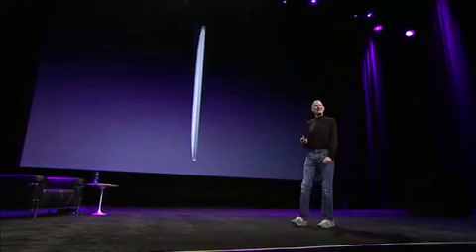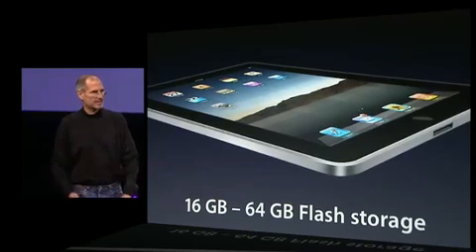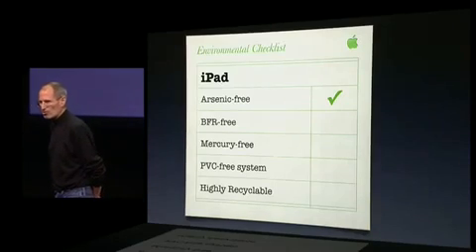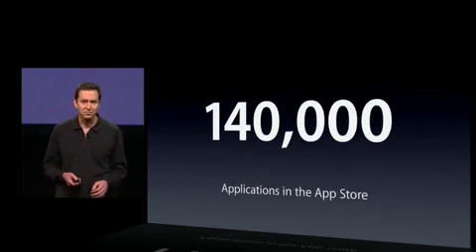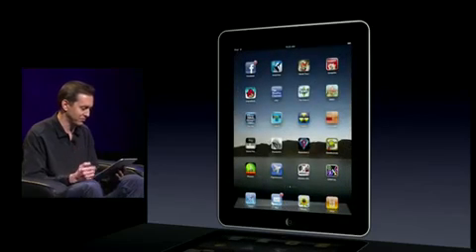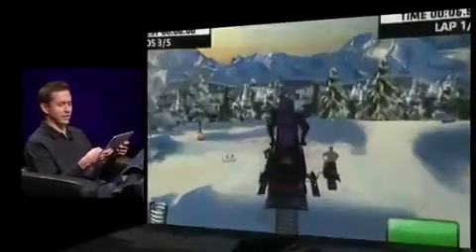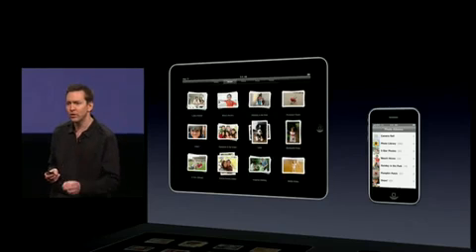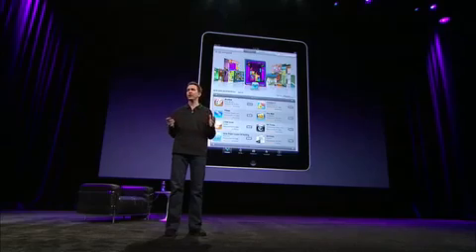FREE iPad - Apple Unveils the iPad - HD 720p Version- Apple iPad, Steve Jobs Keynote - Part 4